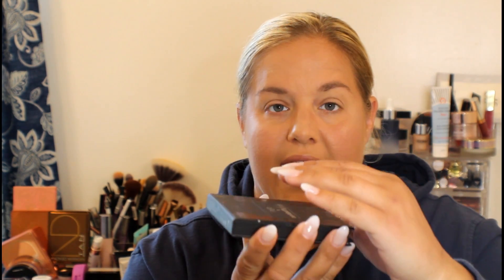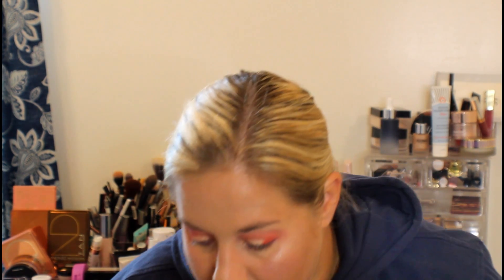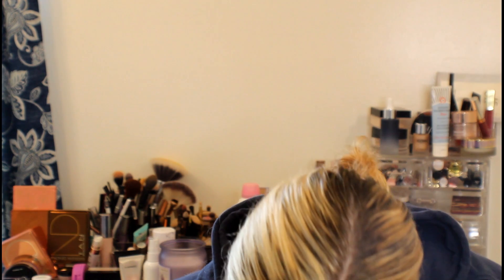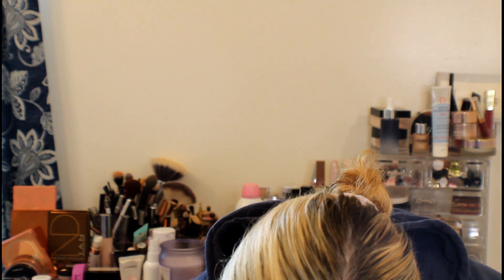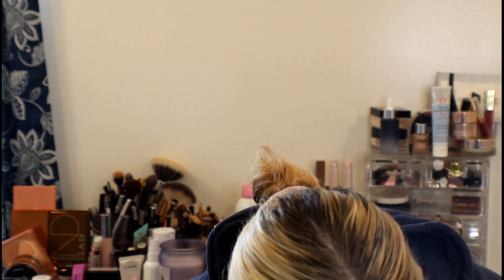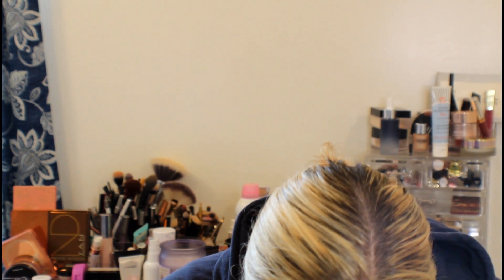RAWBEAUTYKRISTI X PUR| MY THOUGHTS:)ANNDD GIVEAWAY:)!!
Hey Friends! I hope you all have enjoyed this video! If you are looking for a palette to spend your money on, this would be a great one! If you all have any questions or would like to see any upcoming videos, please just let me know! Stay safe:)

PRODUCTS IN THIS VIDEO:
Palette by Rawbeautykristi and Pur Cosmetics

Giveaway: I have a box full of makeup that I will be featuring in my next video. The winner will be announce on August 6th. That is it. Good Luck!!!